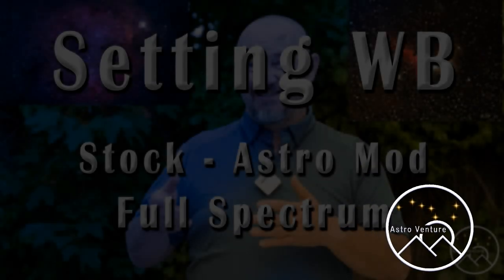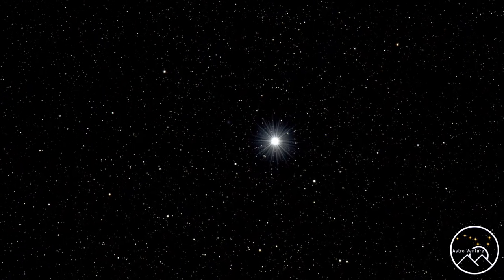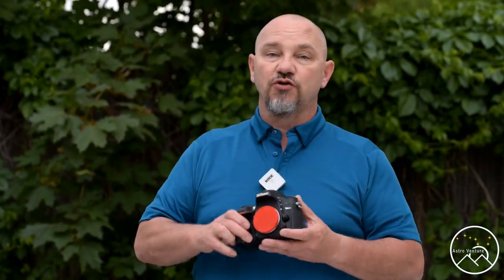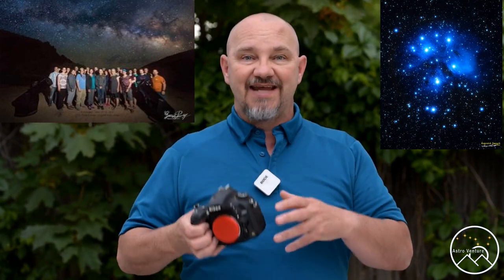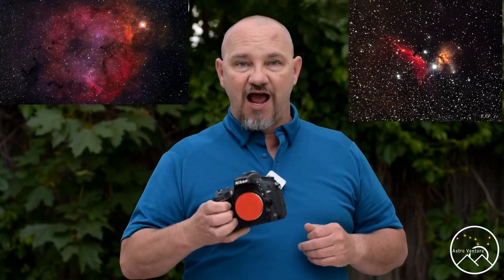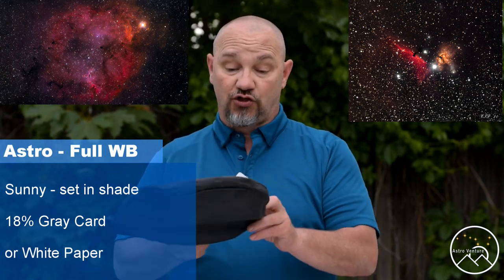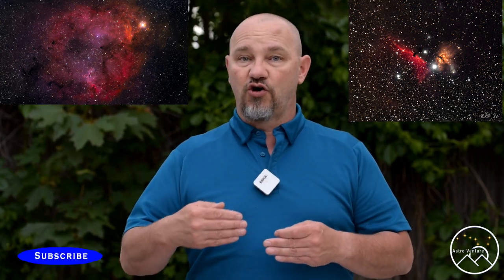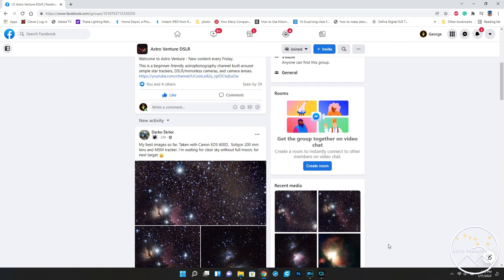Setting White Balance - Stock - Astro Mod - Full Spectrum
In this video, I share how I go about setting my WB for various cameras and targets.